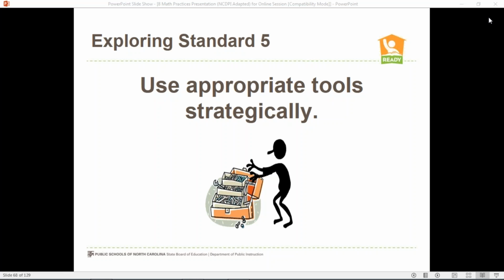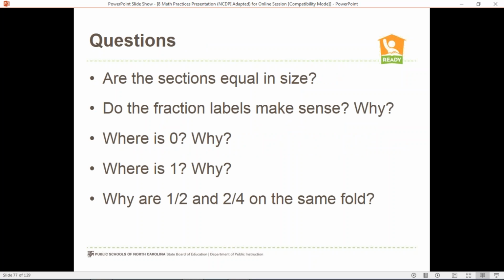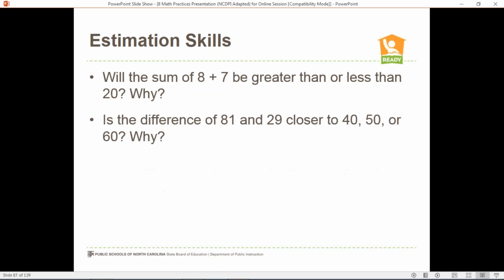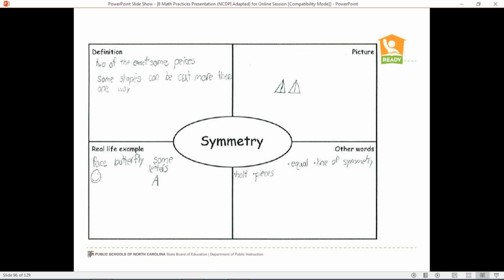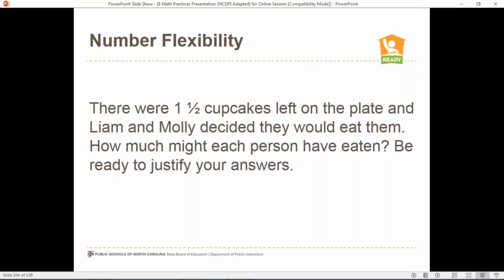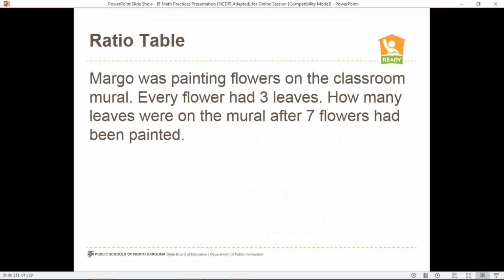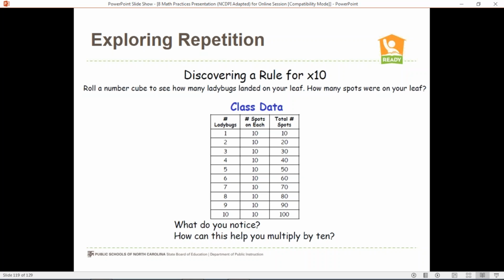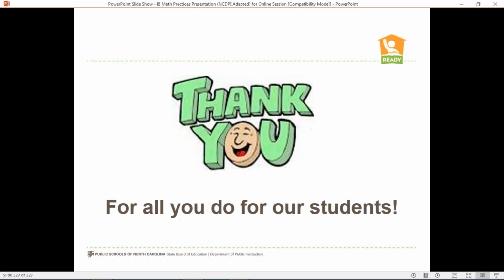8 Mathematical Practices Part Two